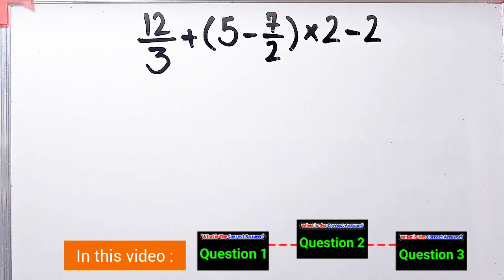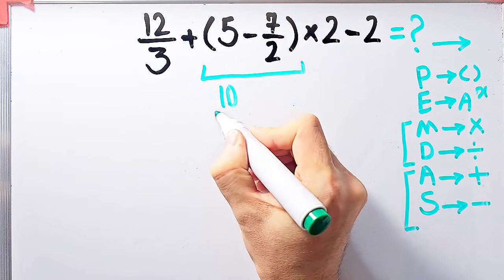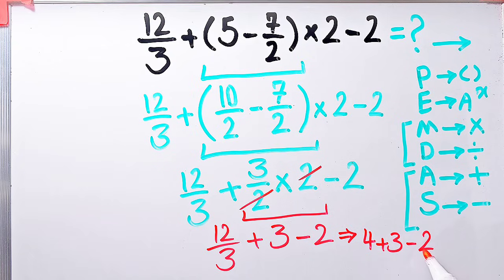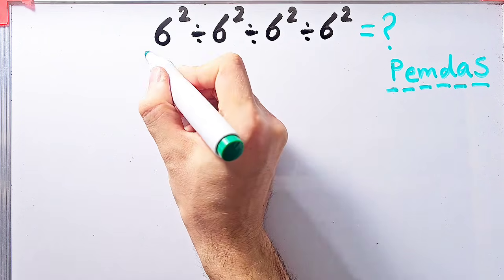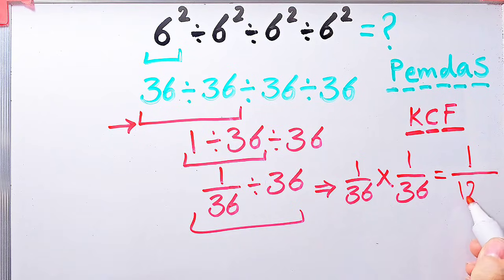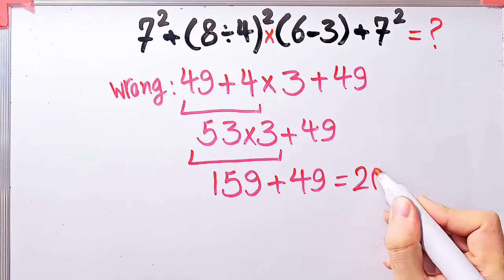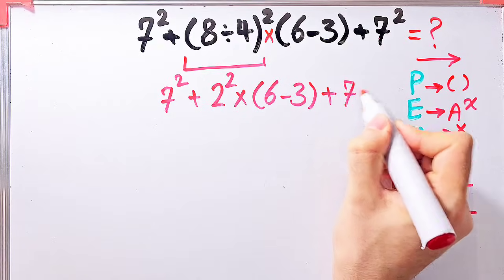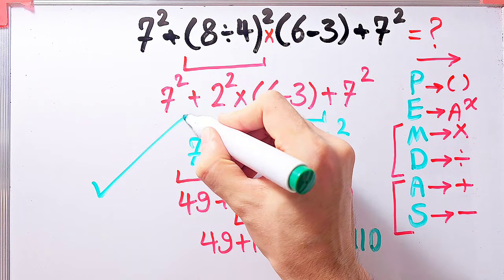This Math Question Is So Tricky That 90% of People Get It WRONG! Can you solve it?